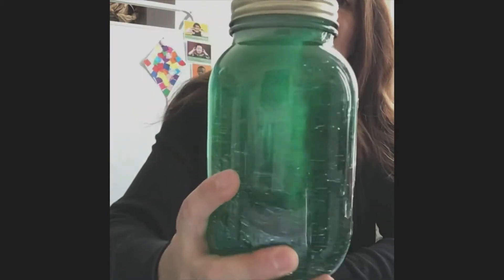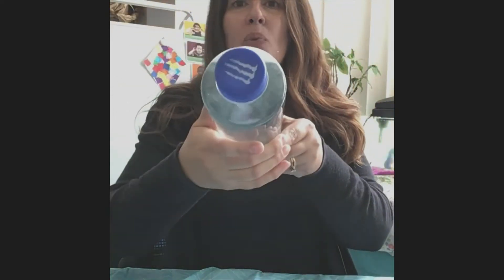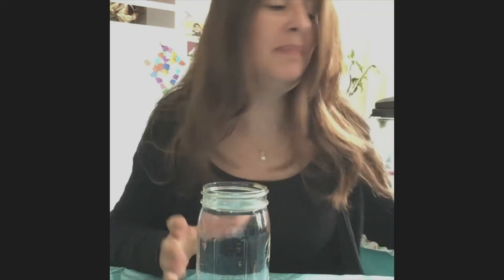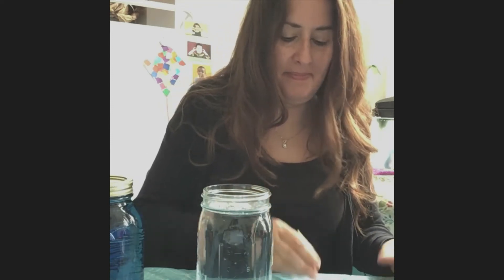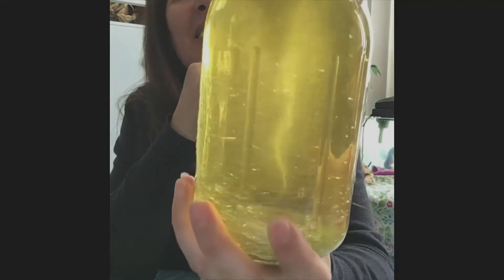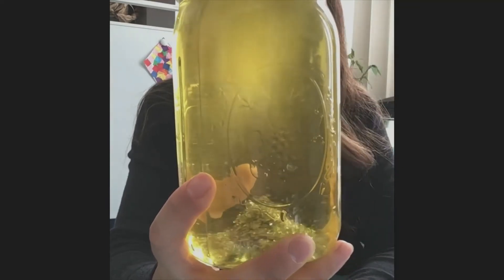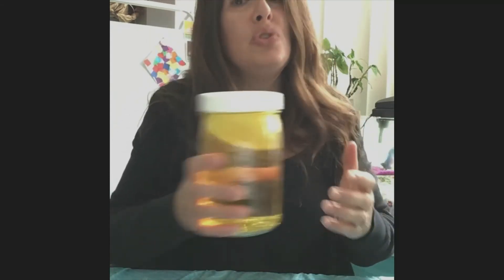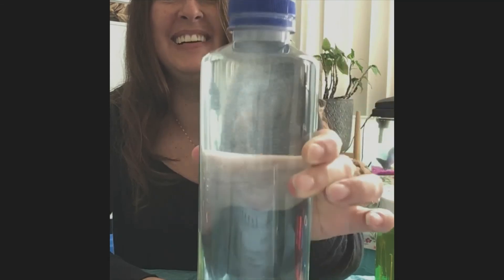Tornado in a Bottle